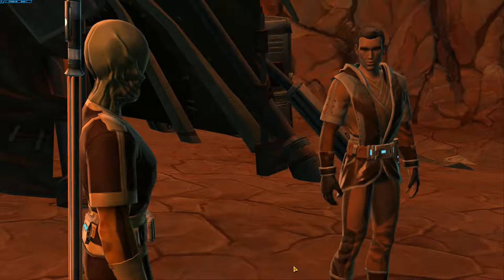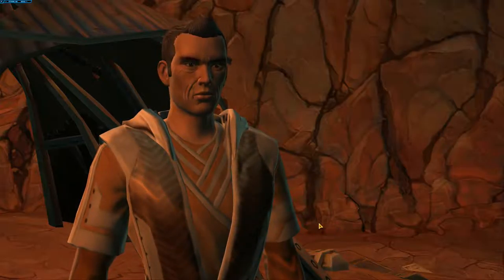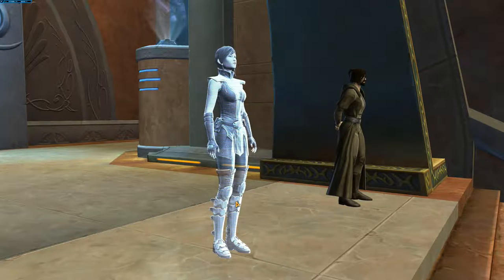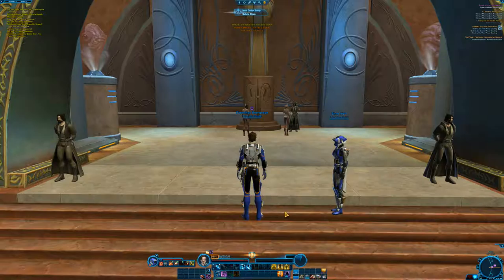swtor story mission jedi knight tython part 1